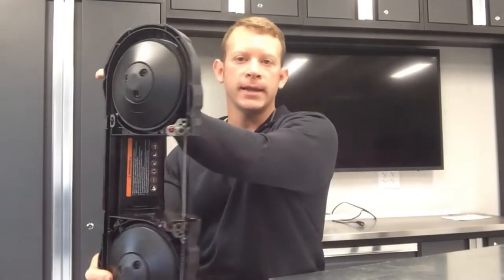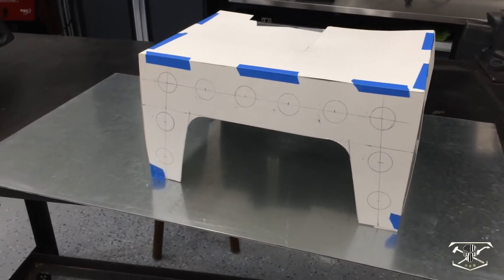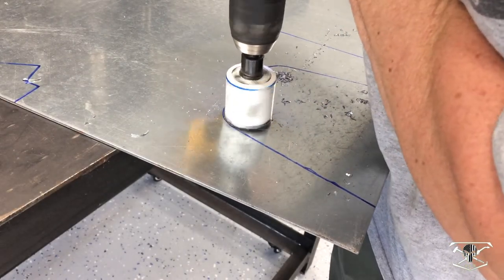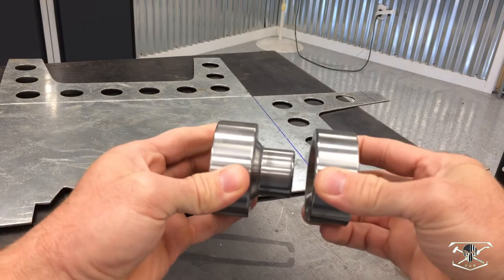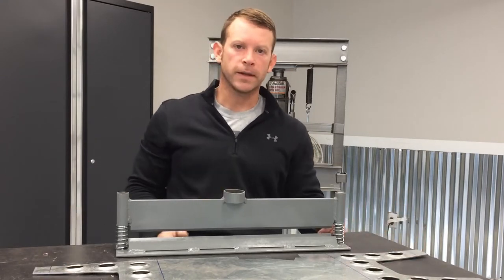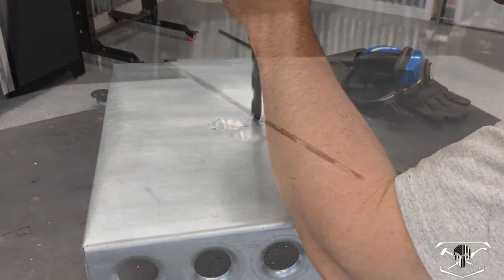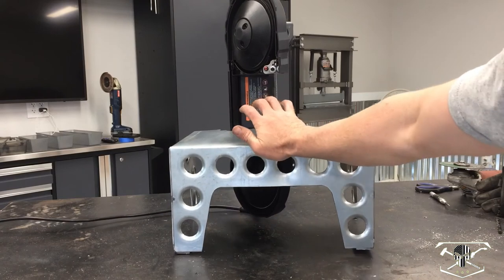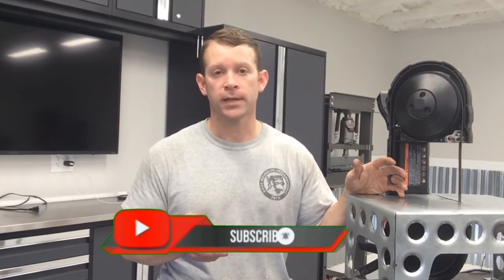Portable band saw table build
Finally had time to do this project. Works great and this is probably my favorite new tool.

Dimple Dies: latestrange.net